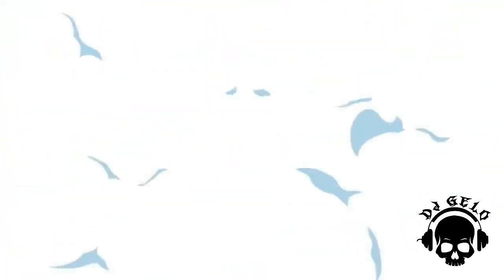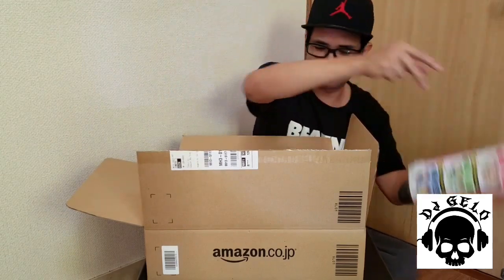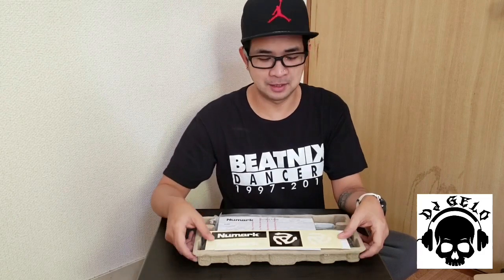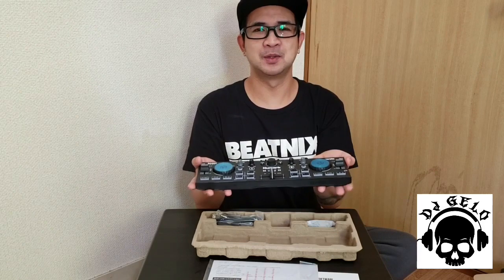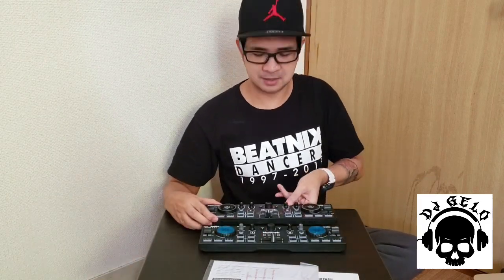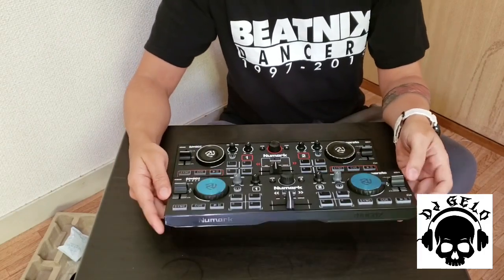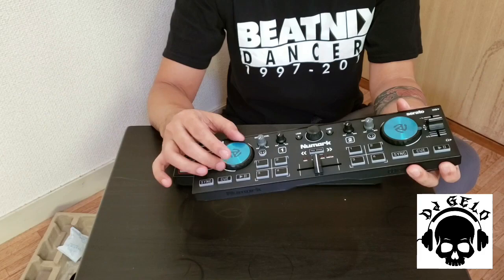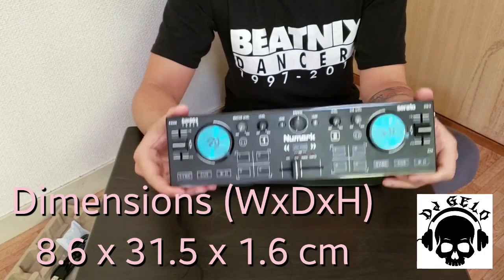Numark DJ2GO2 Touch (Unboxing, Review & Short Comparison On Numark DJ2GO2)